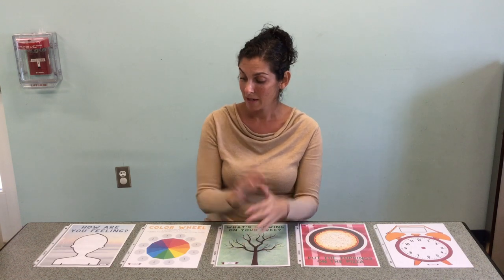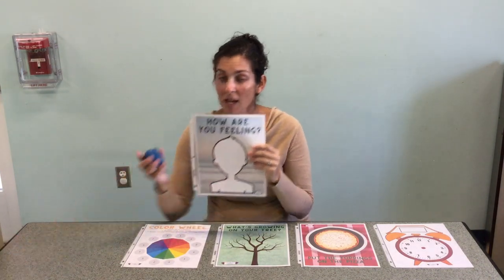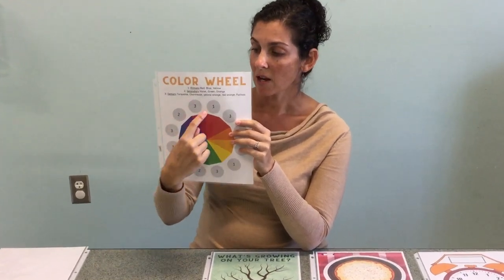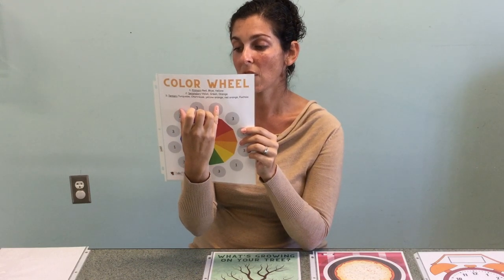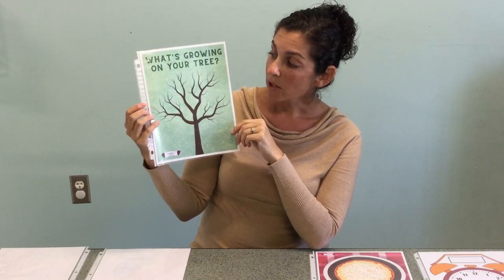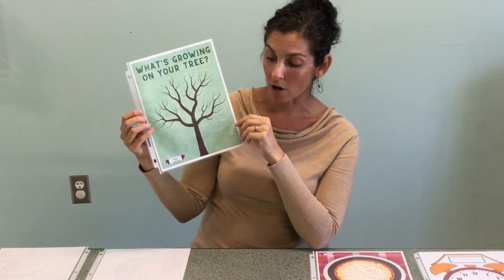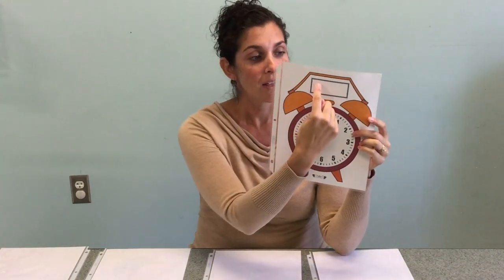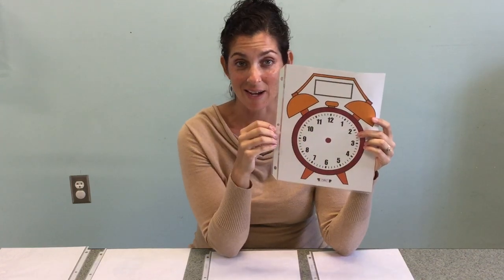Play Dough Picture Mats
Join Miss Christine of the Smithtown Library as she shows you fun new ways to play with Play Dough. and cut, pinch, roll, flatten and shape your clay on a reusable surface- perfect for little hands!